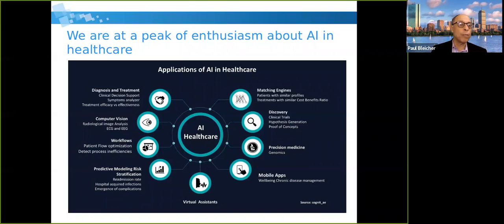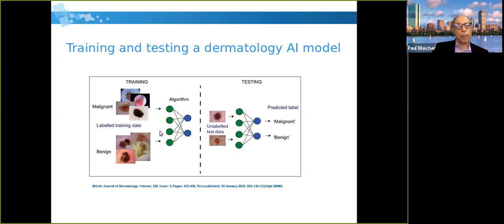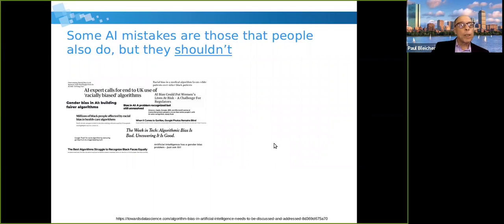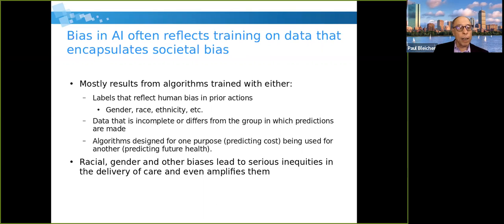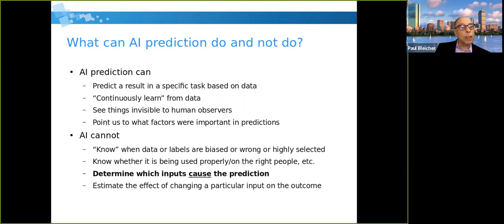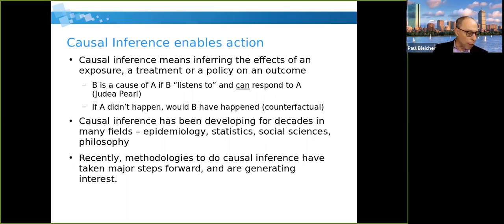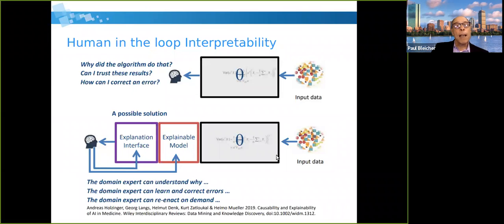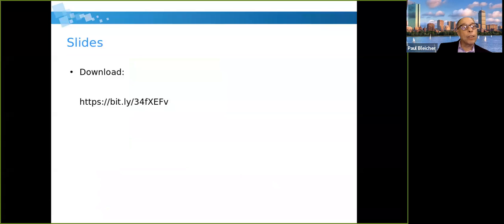BWH/HMS CNOC2020: Paul Bleicher, Artificial intelligence needs fixing - can causal inference help?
Special talk by Dr. Bleicher at the 2020 Computational Data Neuroscience Symposium hosted by the Brigham Health/Harvard Medical School Computational Neuroscience Outcomes Center at the Dept of Neurosurgery & the Harvard School of Public Health Onnela Lab.